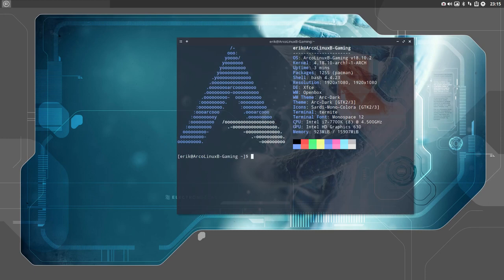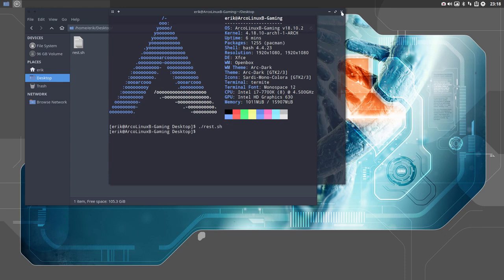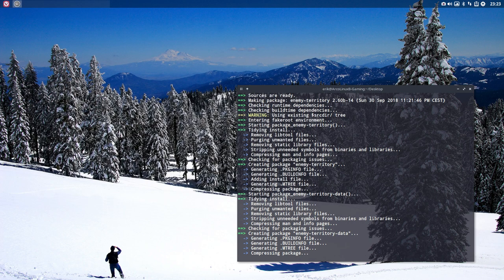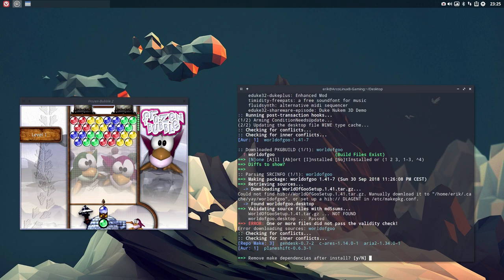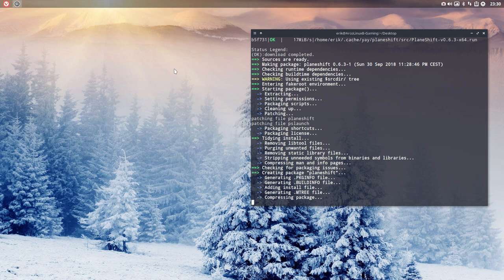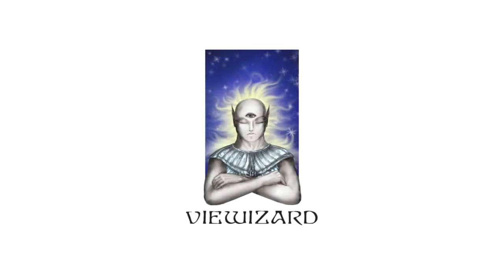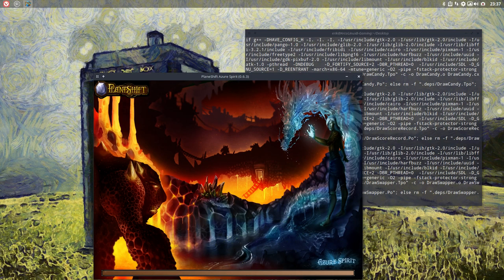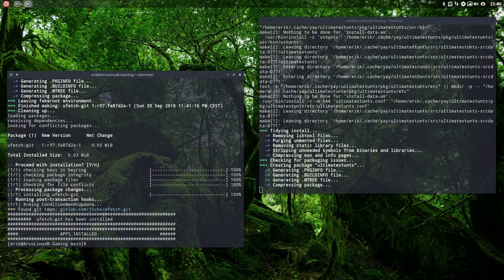ArcoLinux : 572 The testing of ArcoLinux-Gaming - one Sunday night...